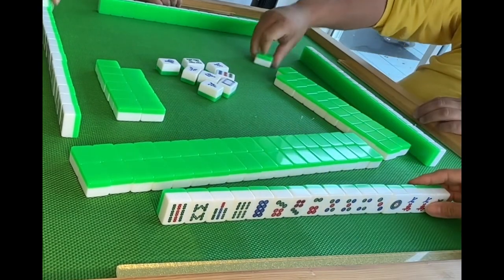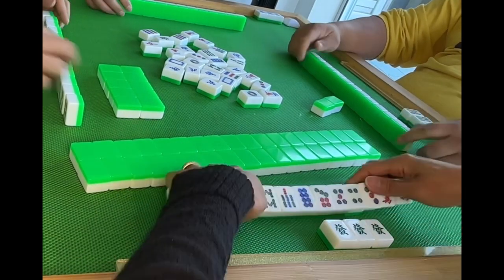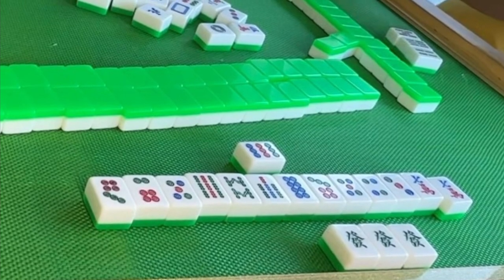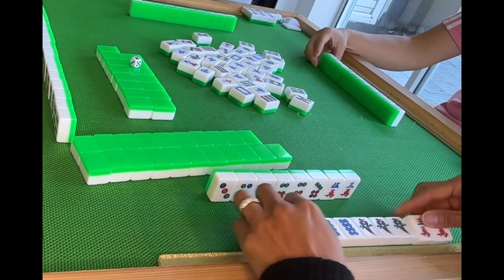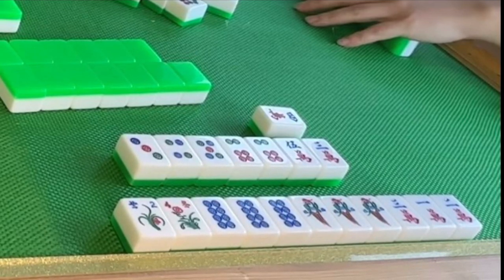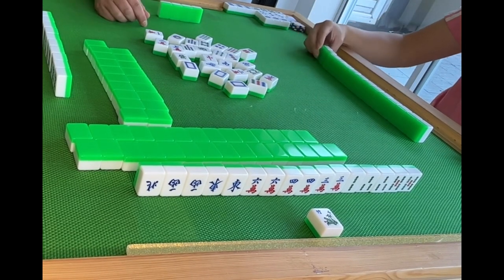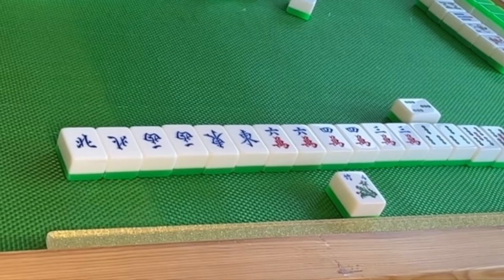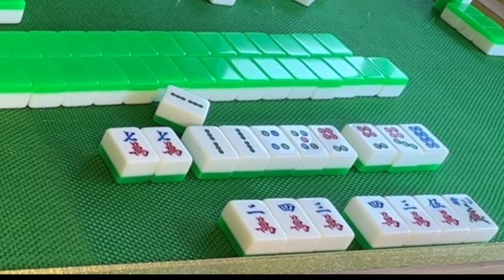Taiwanese Mahjong Game w/ Instructional Commentary - Vlog #4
For all my new players: this video series will explain my winning hands with commentary on my thought process in compiling the hands, how to build bigger hands and counting points.